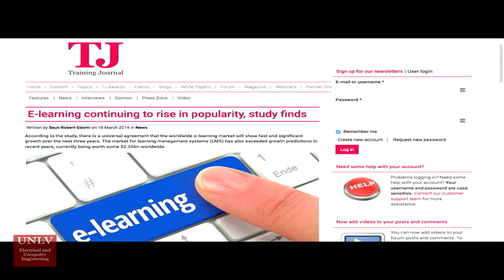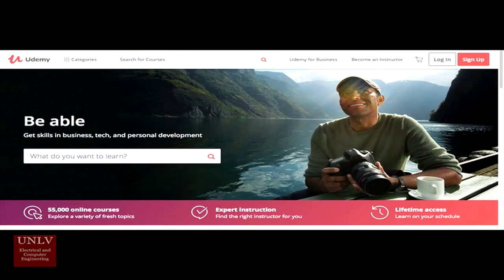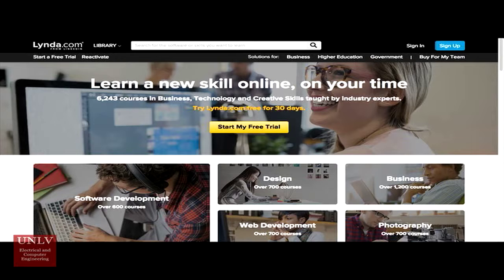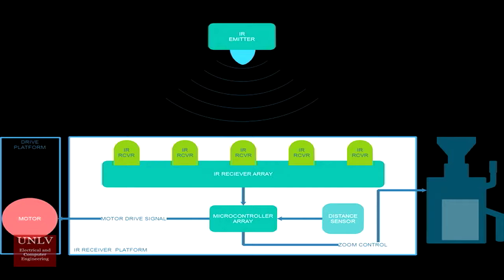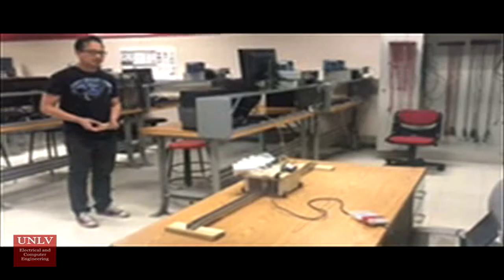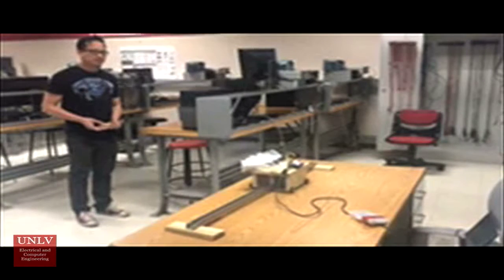Audio-Visual Locator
In the movie industry and other video media application the main component used is a camera but this camera has to be maneuvered by a person whom is called “cameraman.” In this project: The Audio-Visual Locator (AVL) our team has implemented an autonomous platform that can support any type of camera after small software modification. This project eliminated the need for a cameraman to get exhausted when for example a movie is being made.